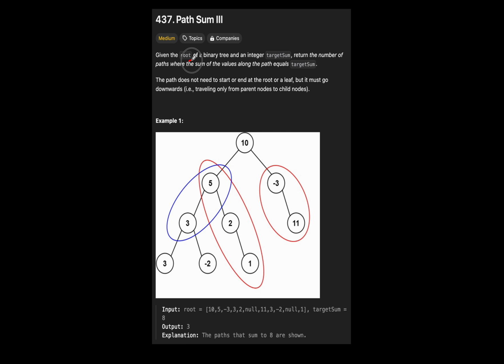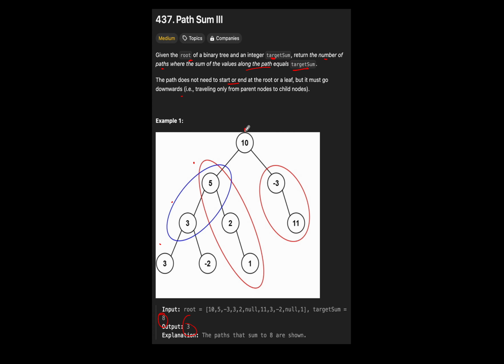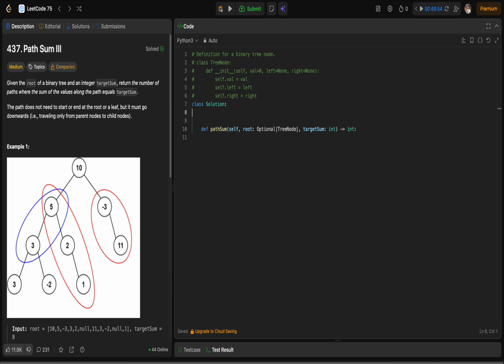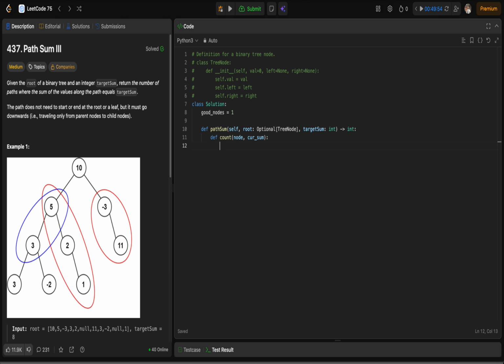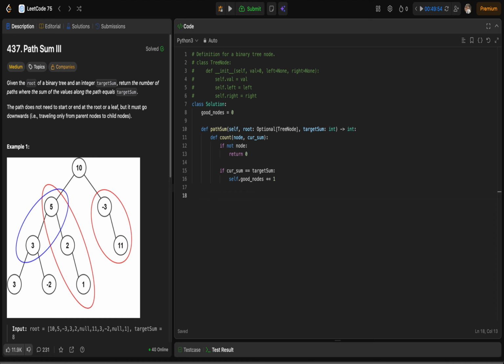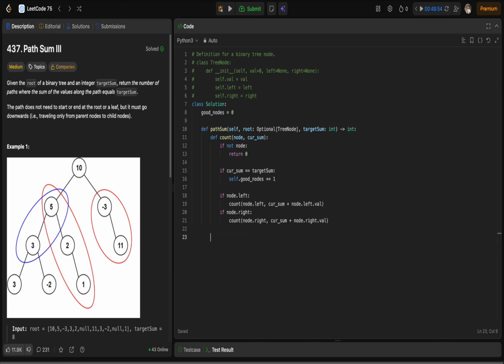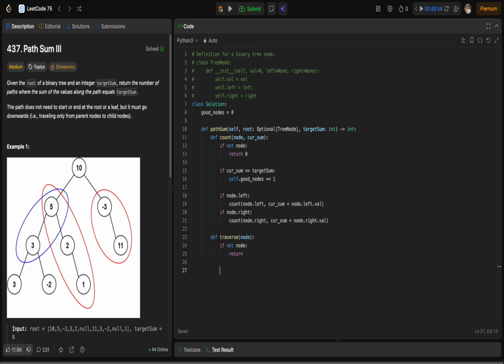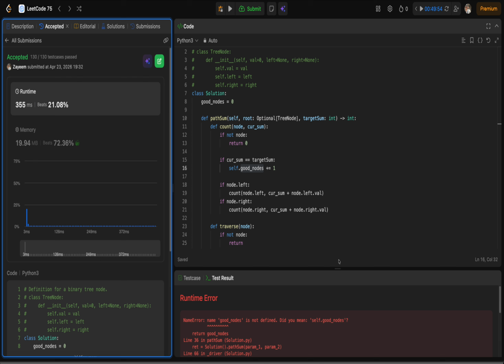Path Sum III - LeetCode 437 - Binary Tree - Leetcode 75 - Python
Path Sum III - LeetCode 437